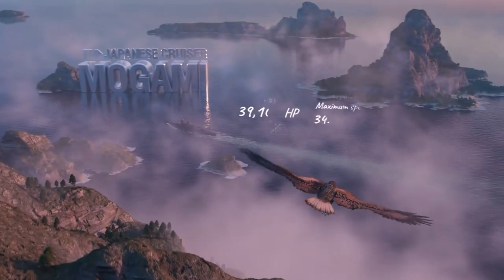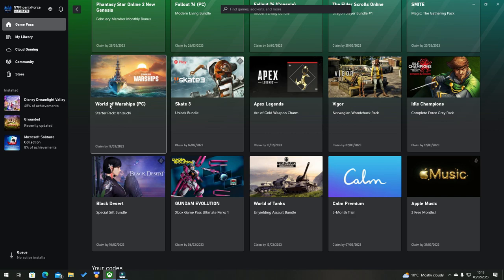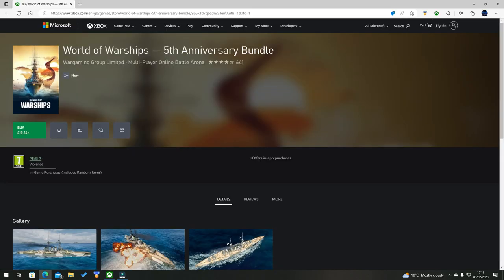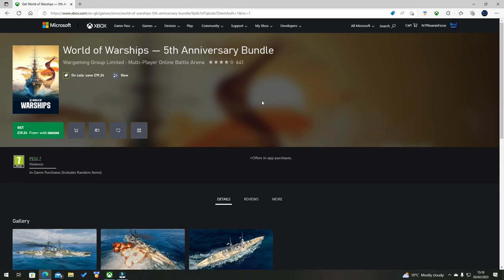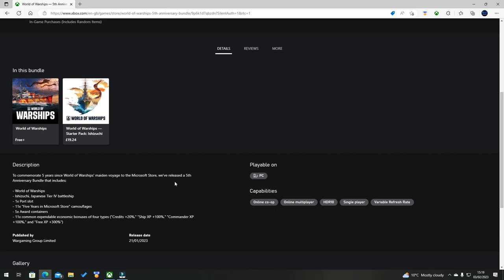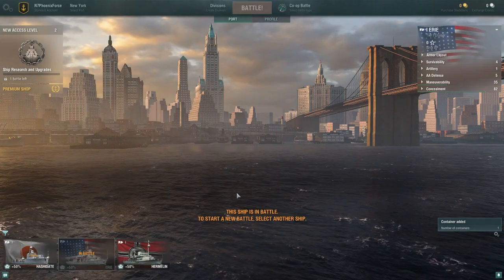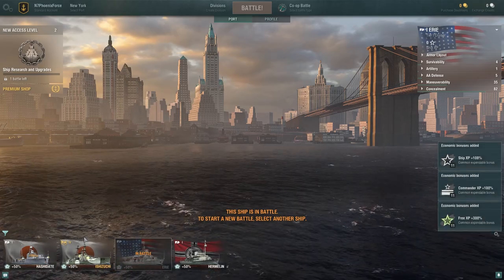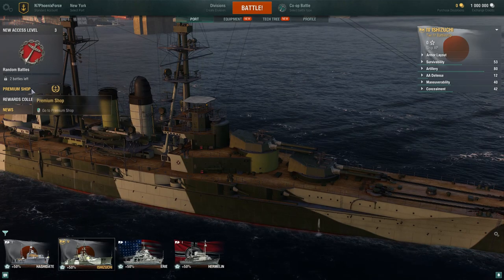How To Redeem FREE 5 Year Anniversary Bundle For World of Warships, Worth £20 Incl Free Ishizuchi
Welcome, Now who doesn't like free stuff?  Find out how to redeem on of Xbox game pass latest perks, The 5 Year anniversary bundle for World of Warships.  this Video Will Walk you through how to redeem this perk and where to find it in game.  Its Quick, Its simple and anyone can do it.
Why not check out some of our other perk videos below

Xbox Game Pass Ultimate
Xbox Game Pass
Xbox One X

The channel will receive a small percentage from any item purchased with these links, that will go towards improving the channel